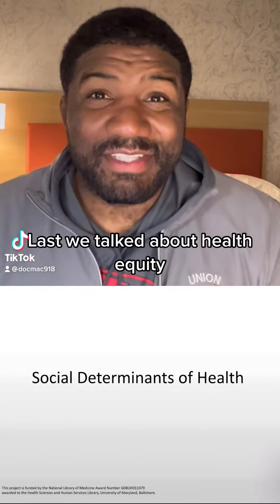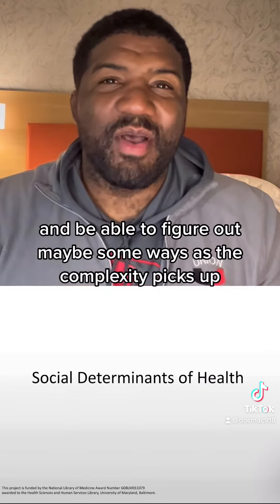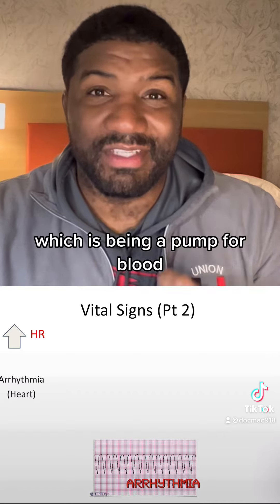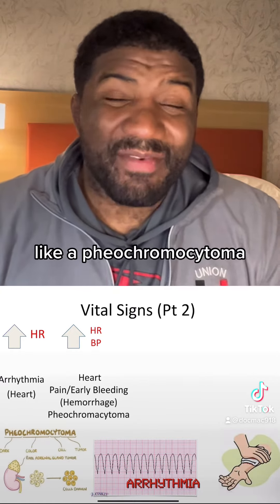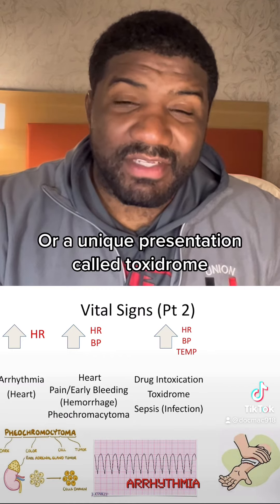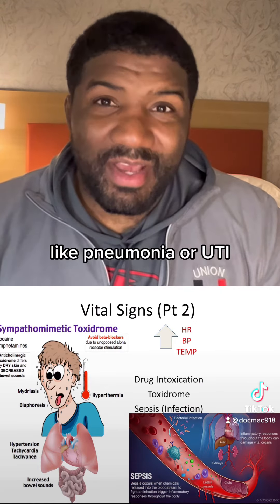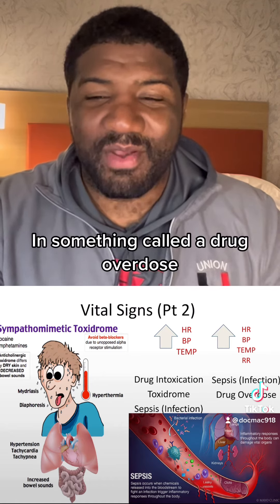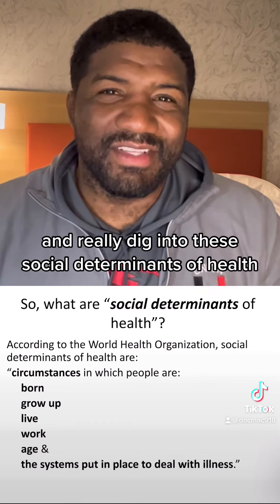YMM: M1L2- Introduction to Social Determinants of Health (Short & Long Range Vital Signs)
Picture credit: ROSH Review, Osmosis, and Google Images